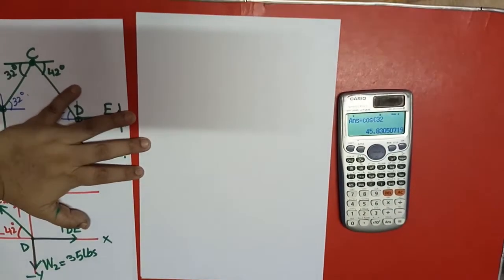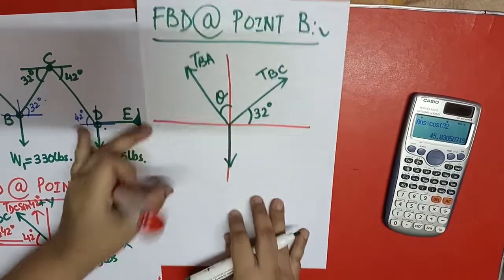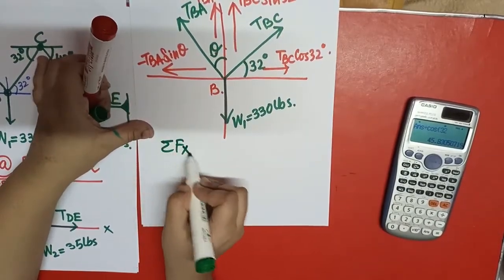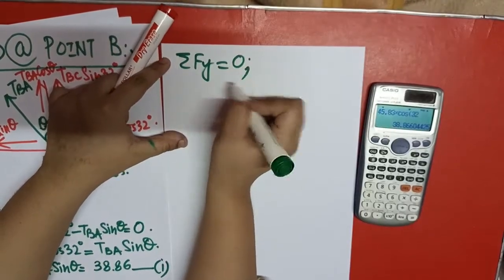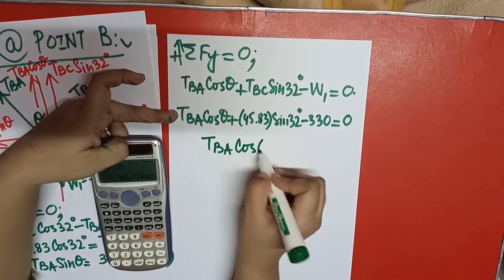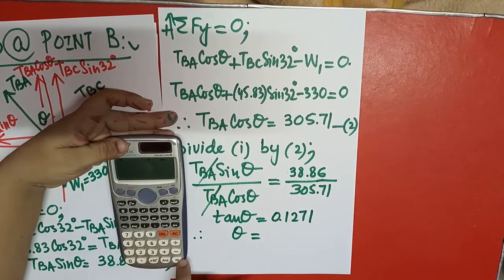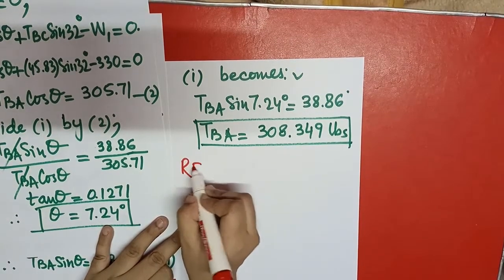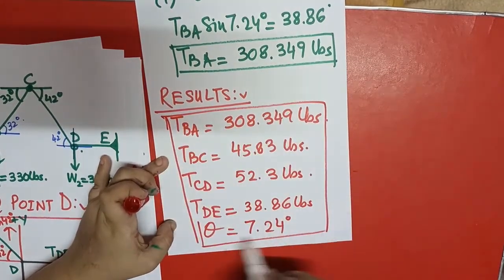Determination of Tensions in Cord Systems Using Equilibrium Analysis(Mid-Q3) Part-2